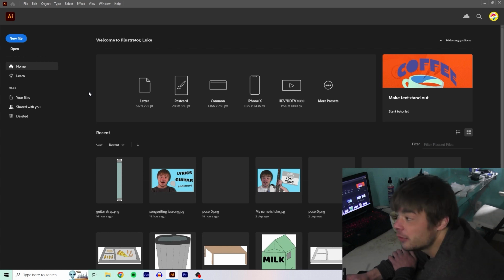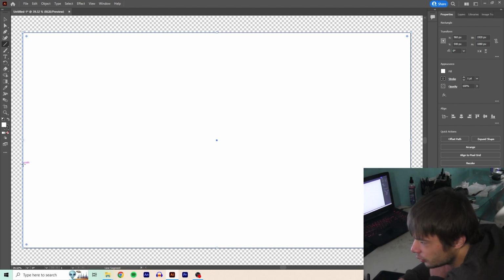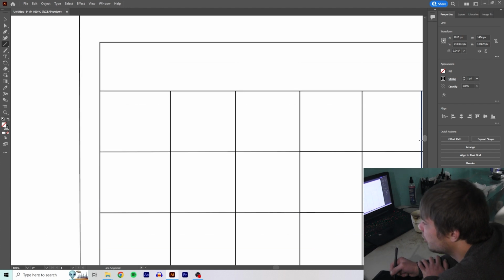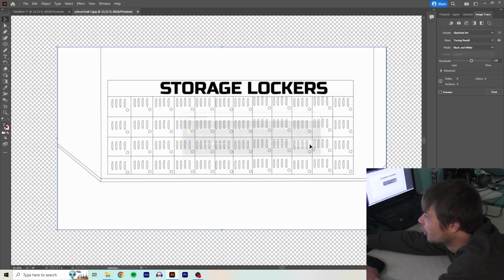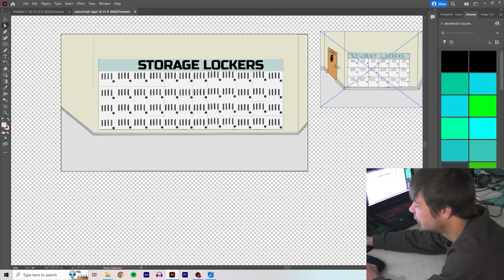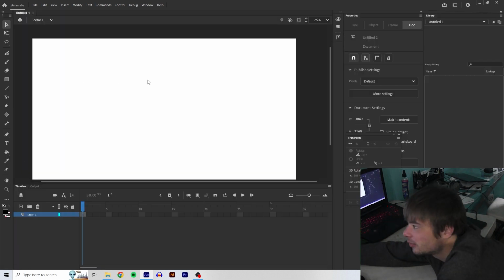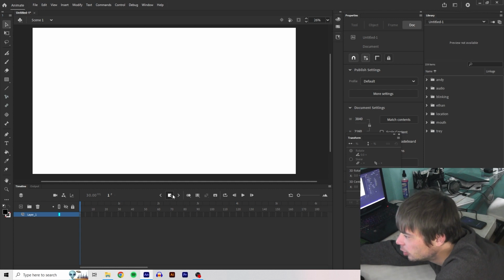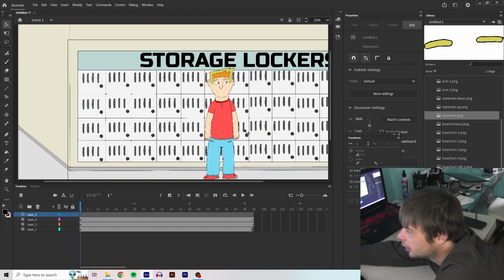Animating Trey's Cartoon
I will go into the process of making a short "Story of Trey" cartoon in this video. I will get into coloring, drawing, keyframing, and voicing.

CHAPTERS:
0:00 The Forgotten Test (Story of Trey)
0:31 Intro
0:55 Drawing
4:43 Coloring
6:32 Voice Acting
7:26 Key Framing
14:26 Outro